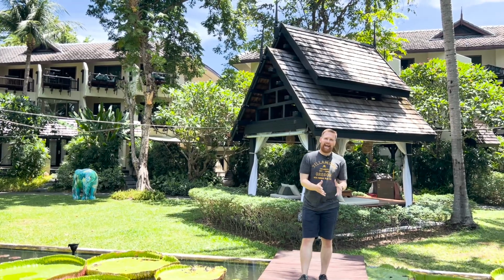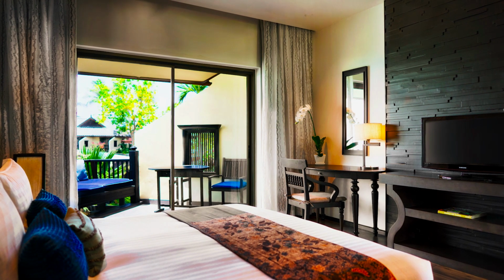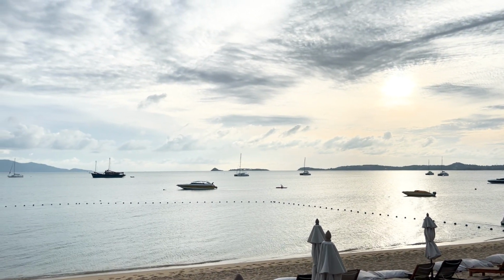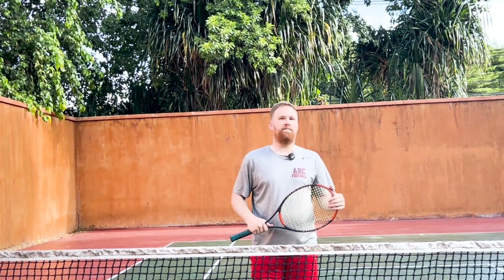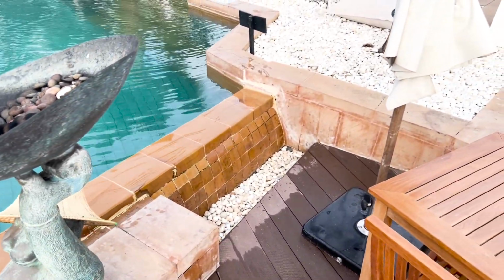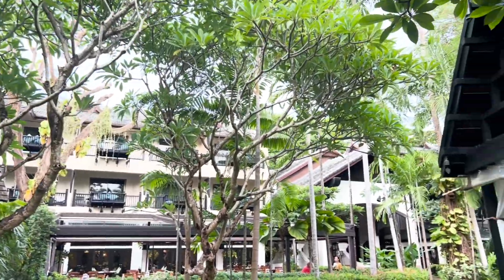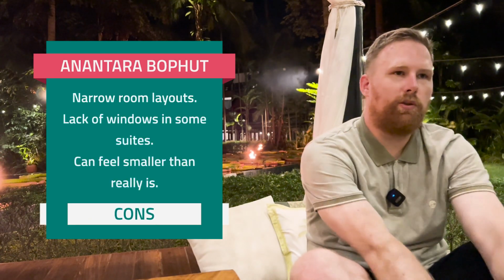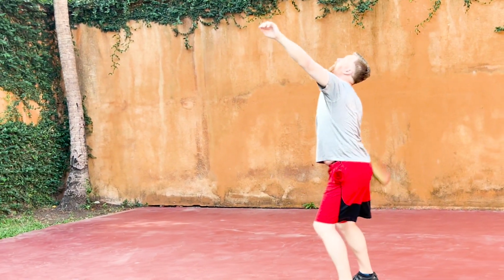Everything You Need To Know About The Anantara Bophut Koh Samui Resort | Interesting Asia Stays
The Anantara Bophut Koh Samui Resort is among the most impressive beachfront resorts on the island of Samui. With suites starting at US$279 per night, it is also one of the most reasonably priced properties.

But what's it like staying here? Come with us as we explore the Anantara Bophut Koh Samui Resort. Learn more about the location, rooms, amenities and everything else you need to know about this 5-star resort.

Take a look at some of our other hotel reviews